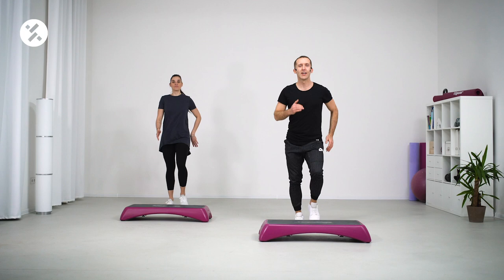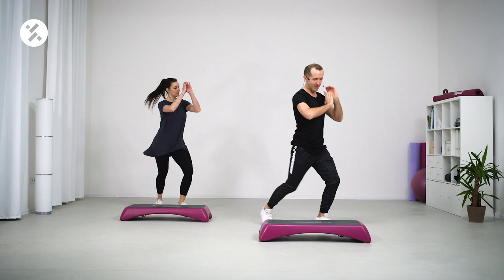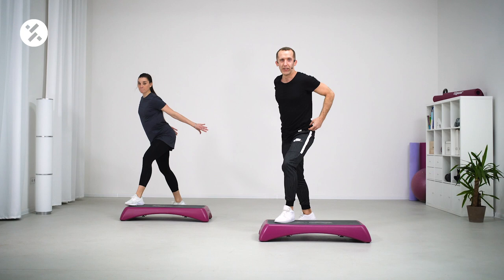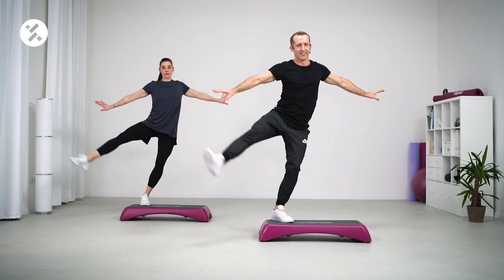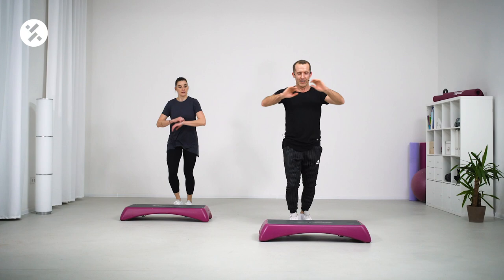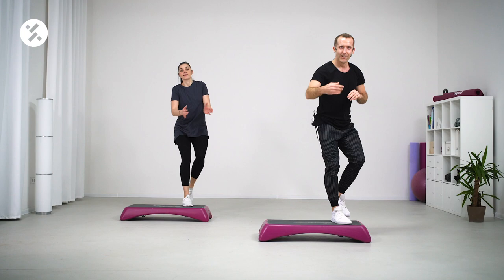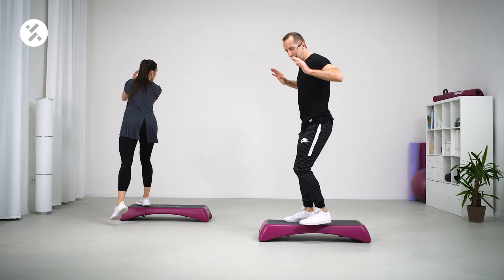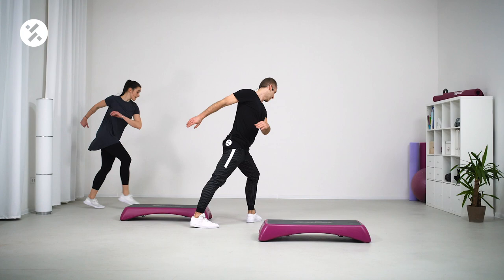STEPAEROBIC 121 / Sebastian Piatek / FITNESSSCHOOL.TV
24R24L/24R24L/16R16R​
You can dance a beautiful, dynamic step aerobic choreography with Asja and Sebastian in easy to medium level. Every progression is repeated until you can safely follow. Also the combination of the parts are shown in the video and so nothing stands in the way of dancing along at home. A warm-up and a short stretching unit will complete the course.